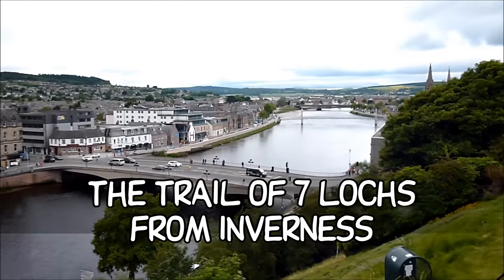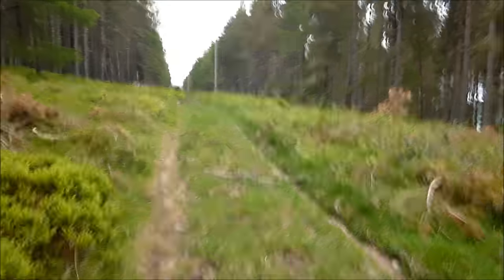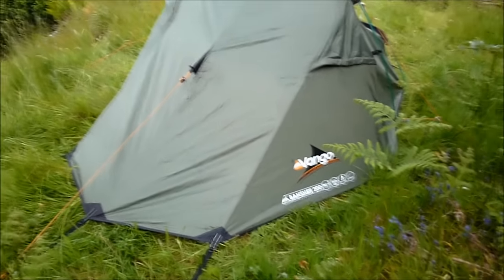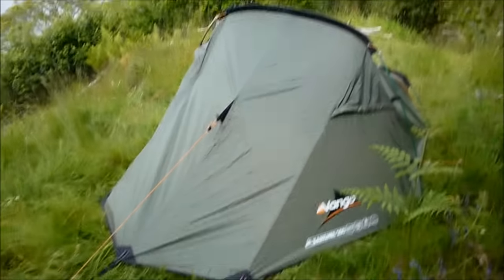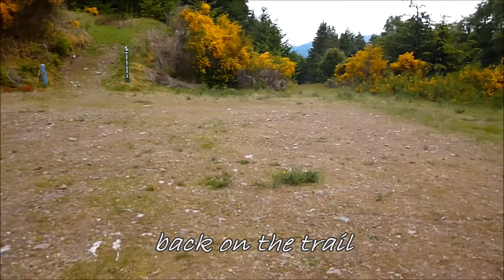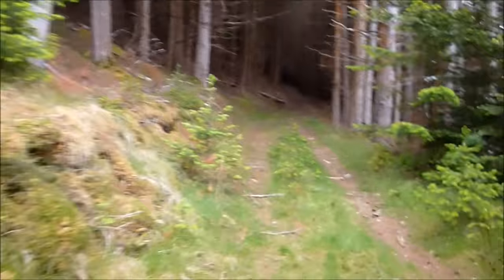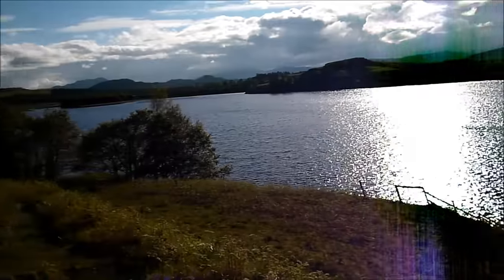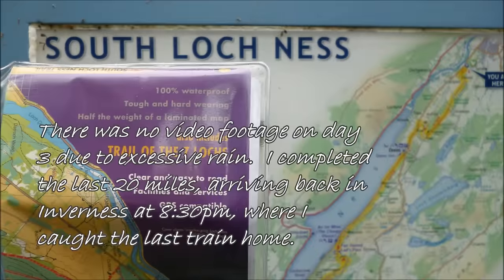Trail of the seven lochs from Inverness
60 mile solo backpacking hike starting and finishing at Inverness, 3 days walking, 2 nights wild camping. The official trail is 50 miles long and starts on South Loch Ness, taking a circular route through remote areas of South Loch Ness and passing... 7 lochs.

There is no official starting point so I started (and finished) from  Inverness. Completed in June 2015.

The plan was to  camp for a third night but due to excessive rain, I lost interest on the final day and rushed back to Inverness to catch the train, skipping 1 of the 7 lochs.